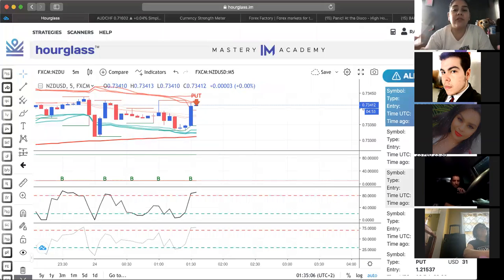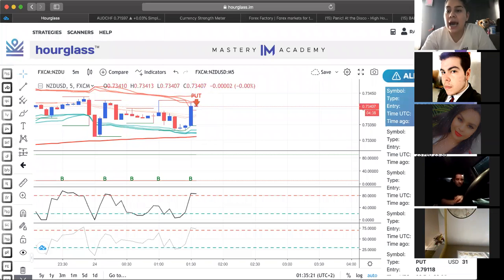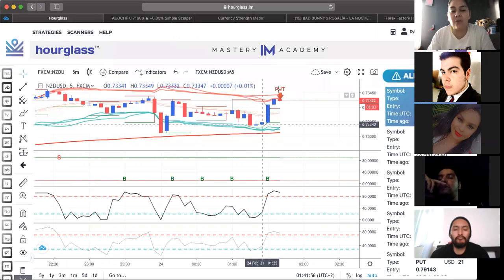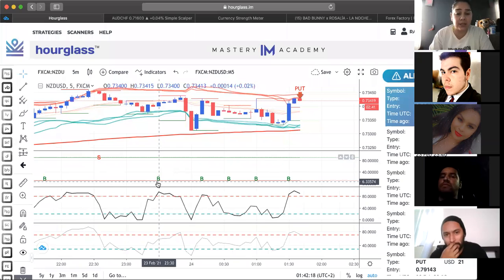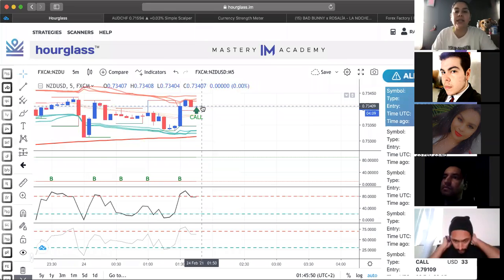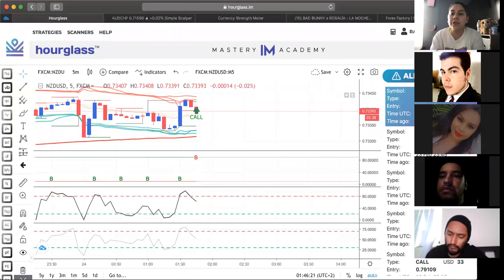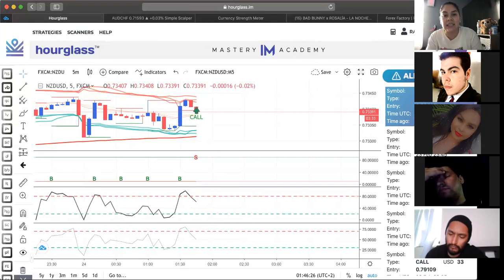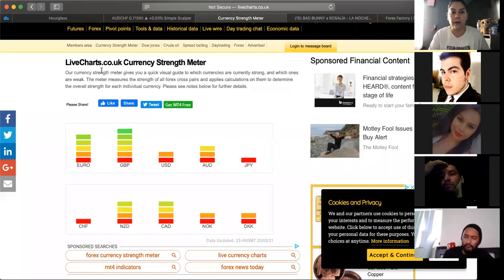CA$H TRAP EXPLAINED IN 15 MINUTES